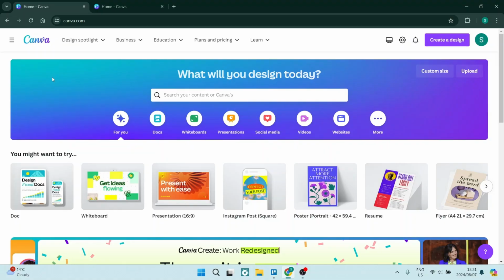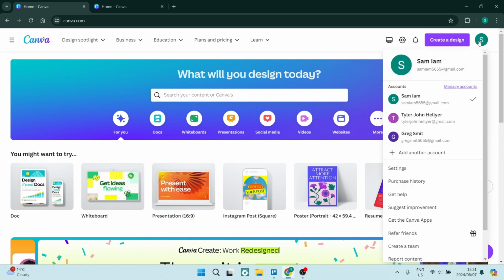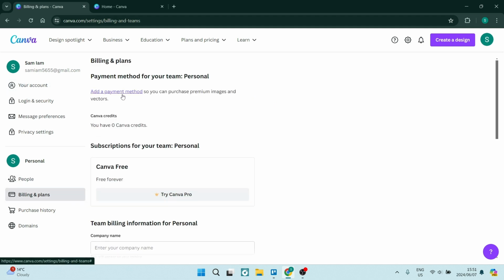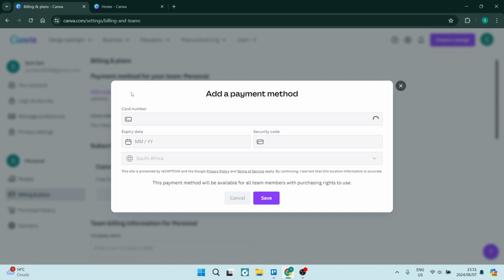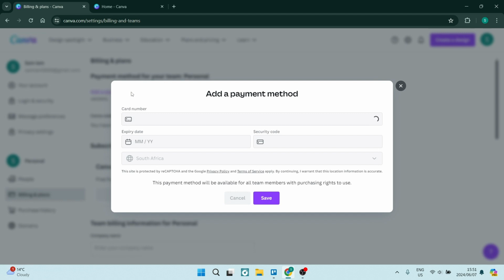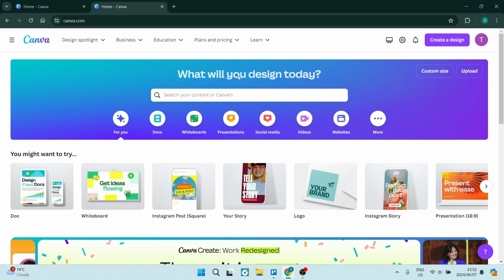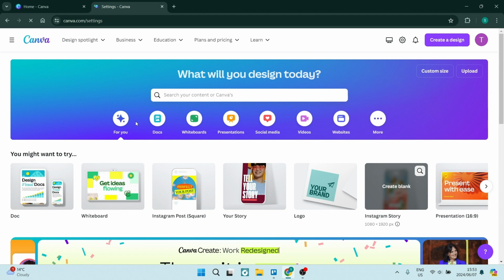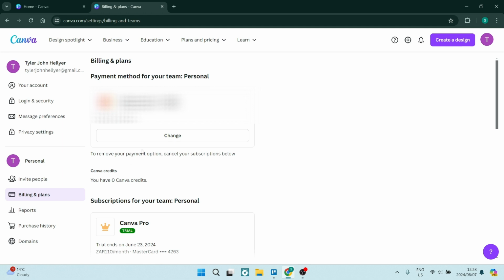How to Add Payment Method to Canva | Canva Tutorial 2026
In this video, we'll teach you how to add a payment method to your Canva account. Canva offers a range of premium features and content that require payment, and having a payment method set up ensures a smooth and seamless experience. We'll walk you through the steps of adding a credit card, PayPal, or other payment options to your Canva account. We'll also discuss the importance of keeping your payment information secure and up-to-date.

Timestamps

Intro – 00:00 – 00:12
Adding a Payment Method to Canva – 00:13 – 01:40